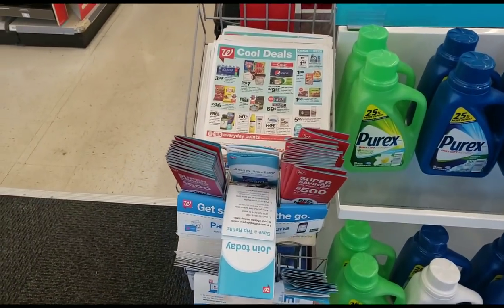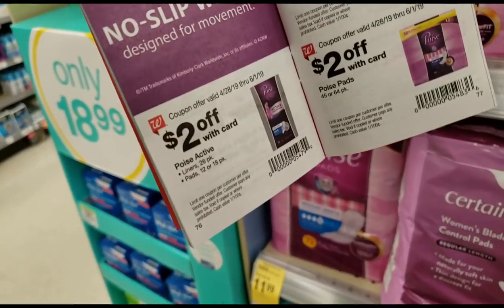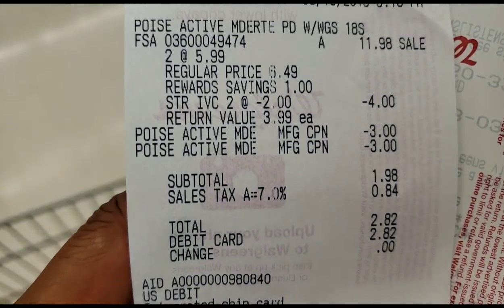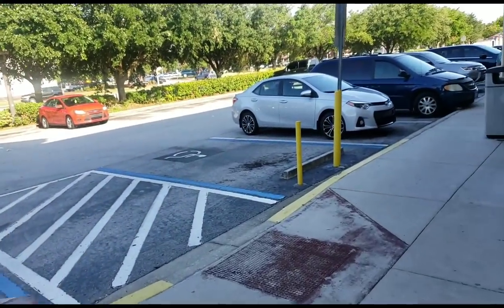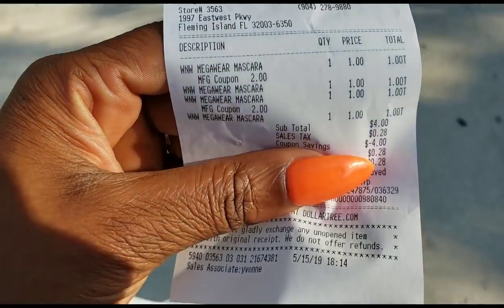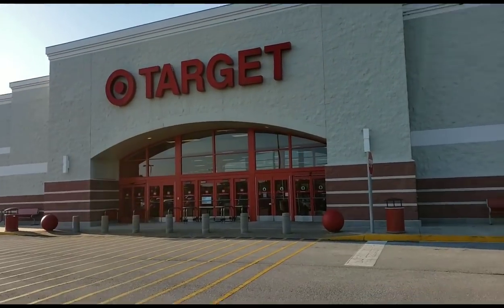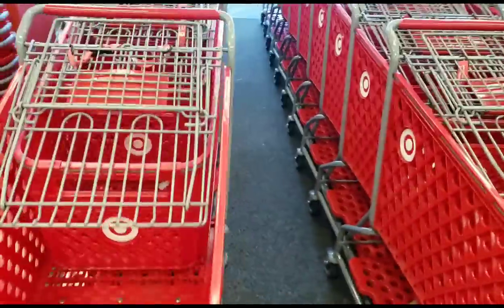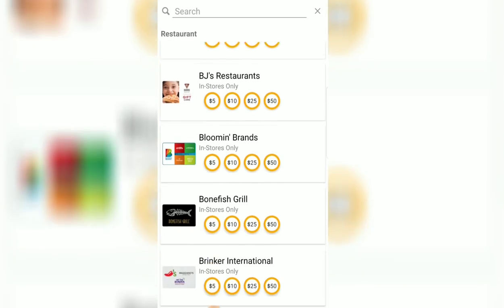FREE STUFF @ Dollar Tree + Couponing @ Walgreens & Target with Fetch Rewards!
👉🏽GET $2 NOW From Fetch Rewards in 3 easy steps.

👉🏽Step #2| ENTER THIS CODE AT SIGNUP:
Code: CR6MW

👉🏽Step #3
Once you've downloaded the app and entered the code, Take a pic of at least one grocery reciept with your fetch rewards app. Your $2 will be added immediately after.